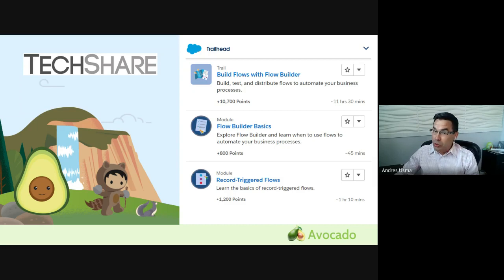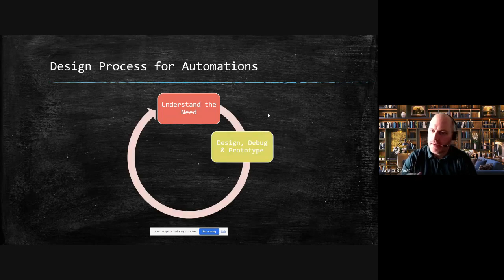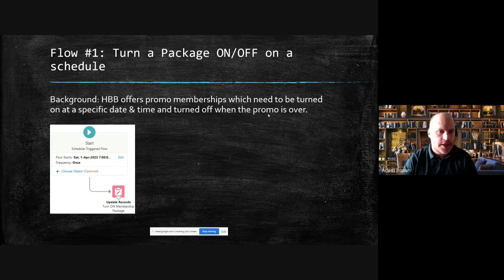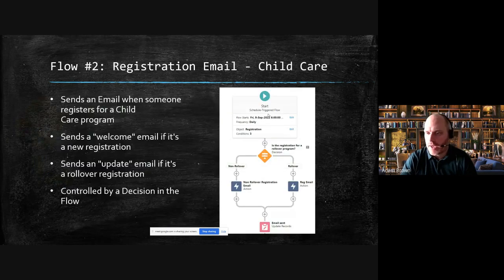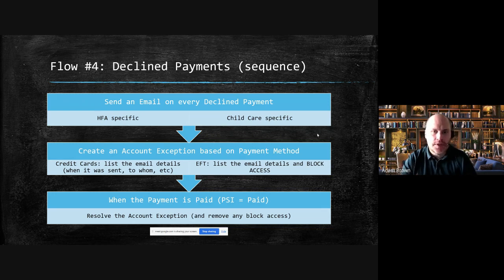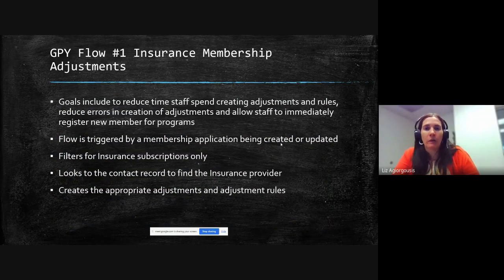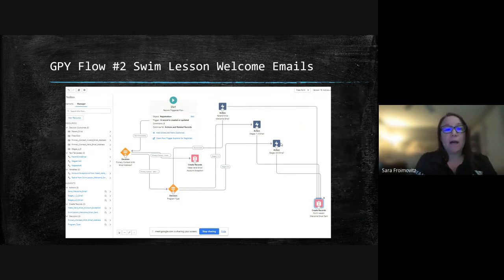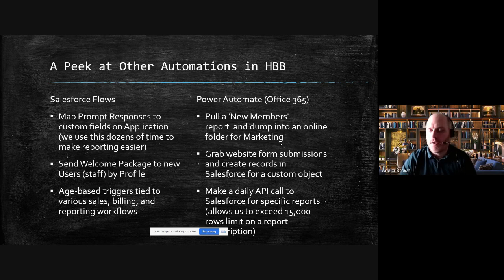Avocado User Group : Salesforce Flows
Watch a recap of our Salesforce Flows Roundtable!

Salesforce Flows are designed to automate tasks within Avocado and other features of Salesforce, as well as automation of communications and much more.
In this video you will see how to:

1. Activate a Package at a scheduled date & time
2. Child Care Registration Emails based on Rollover/Non-Rollover
3. Waitlist Priority Sorter (flow and report)
4. Declined Payments (a series of flows)
5. Hold Reactivation Email